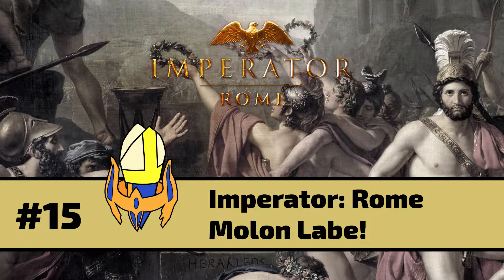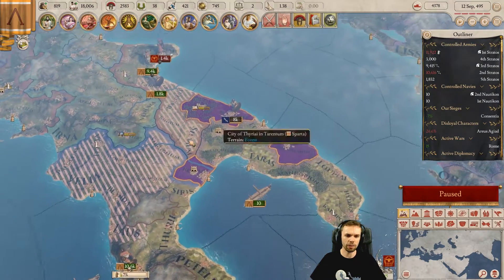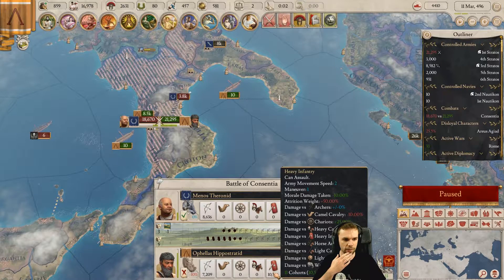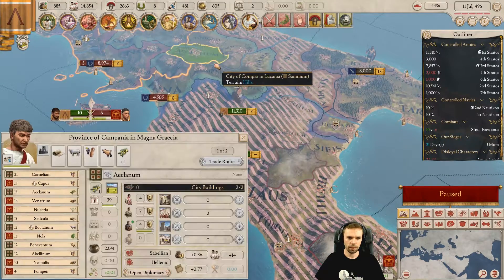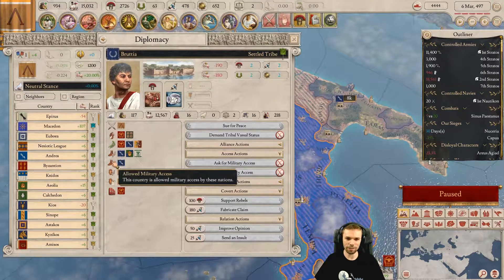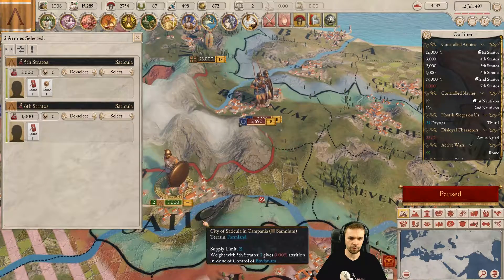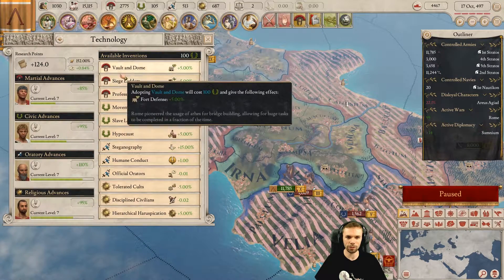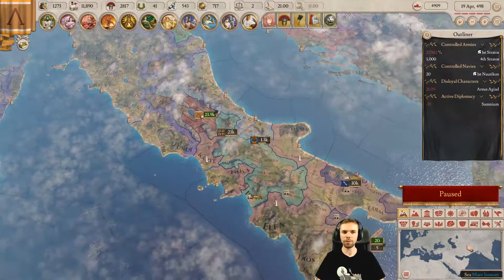Imperator Rome: Molon Labe (Sparta) Episode 15 - Found Some Romans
Join me for my first real achievement run in Imperator: Rome. We are playing as Sparta and have to show the Persians who's boss.